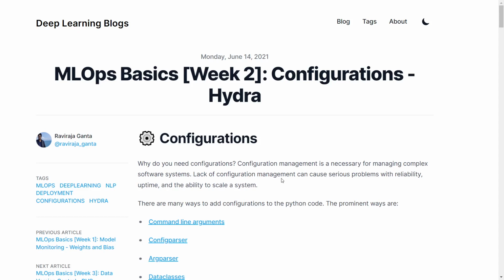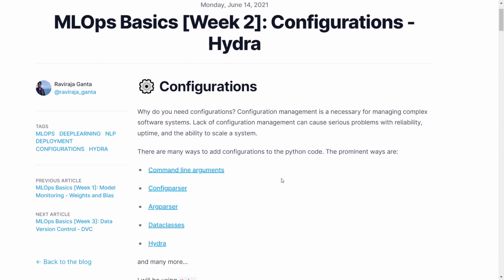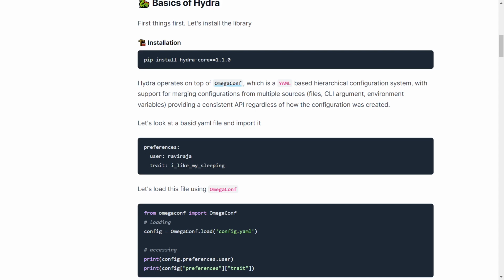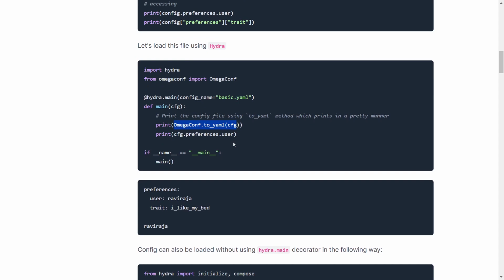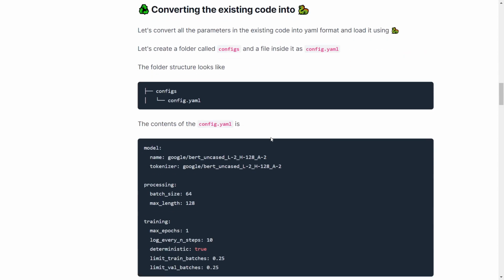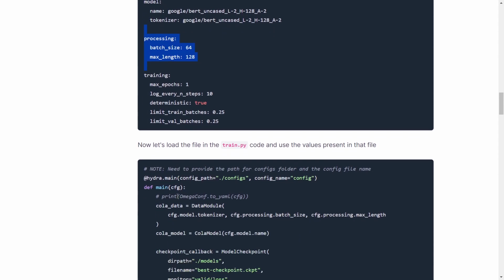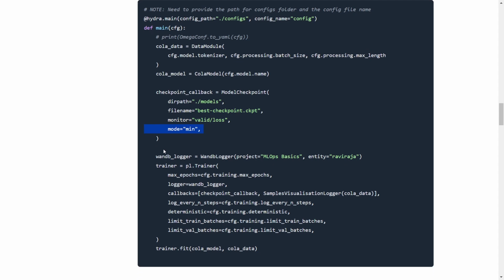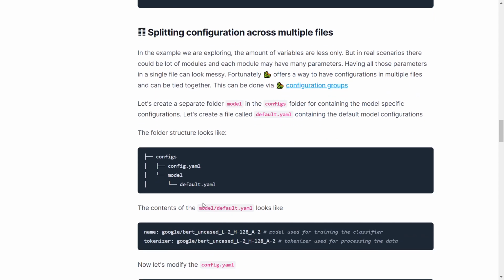Introduction to MLOps Basics - Deep Learning Blogs - 5 - Model Configurations - Hydra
In this series, we are covering the MLOps blog series by Raviraja Ganta.

In this session 5 we covered the basics of model Configurations using Hydra.